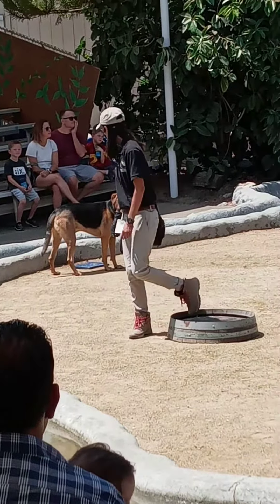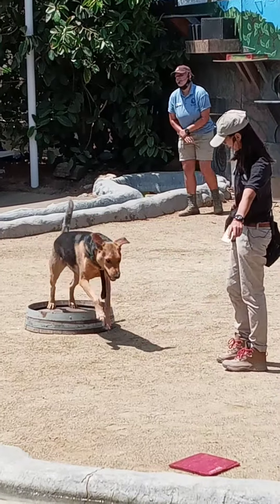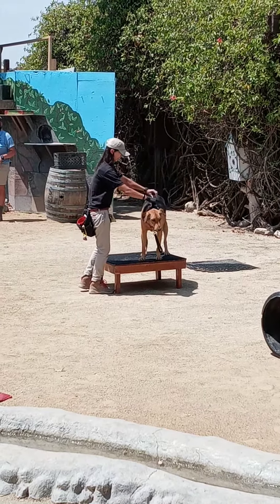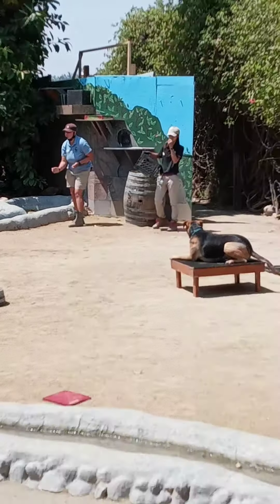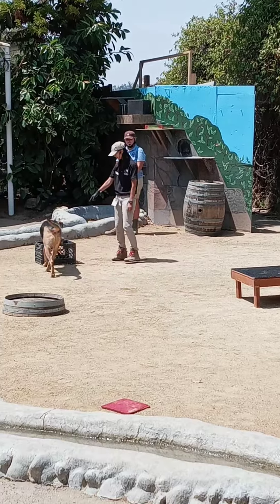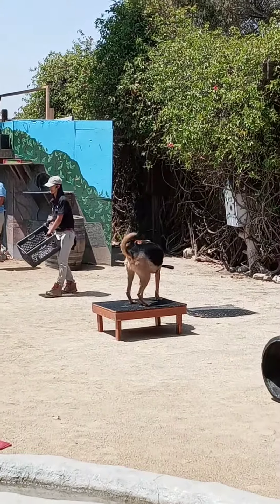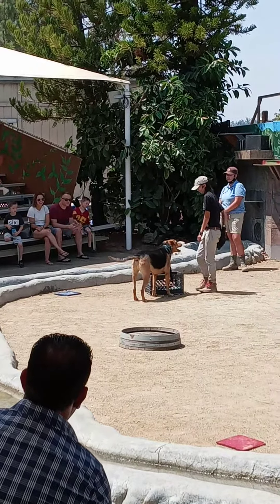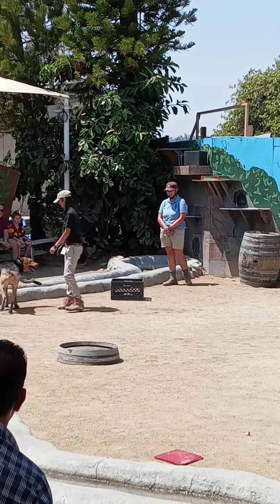Buzz the Zoo Dog - America's Teaching Zoo at Moorpark College